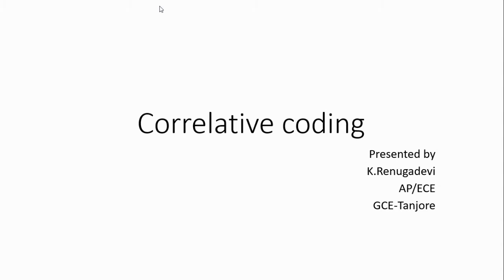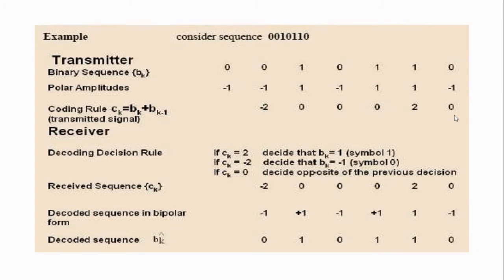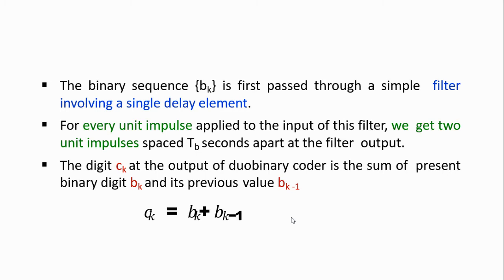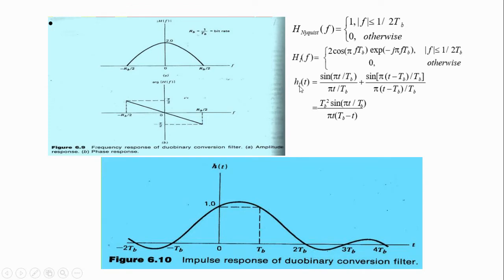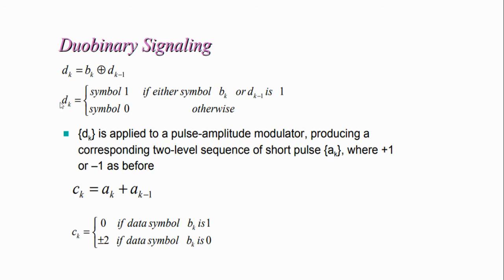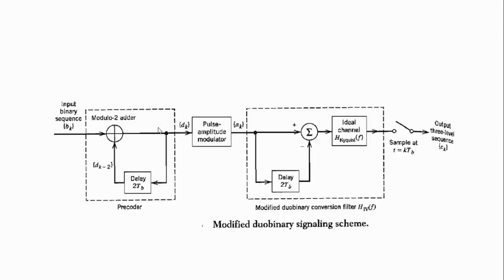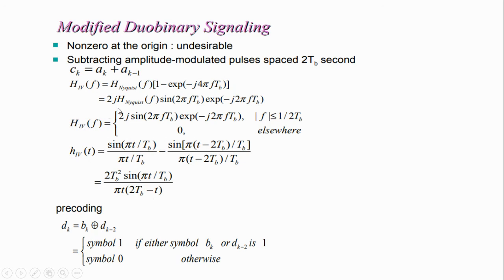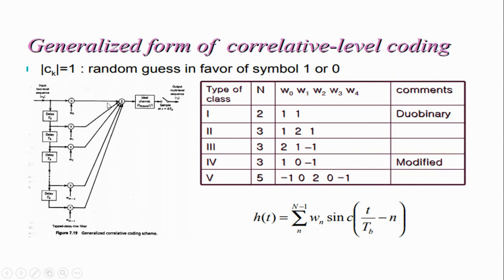UNIT 3 Correlative coding